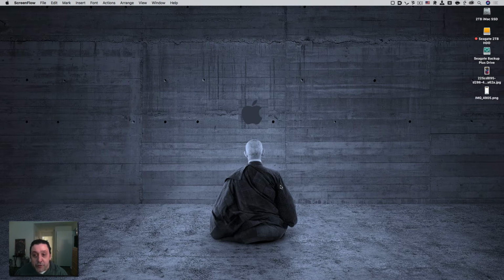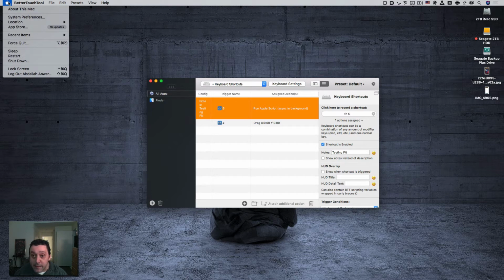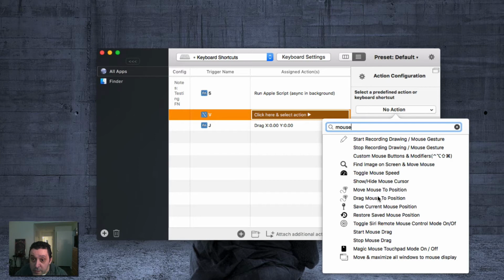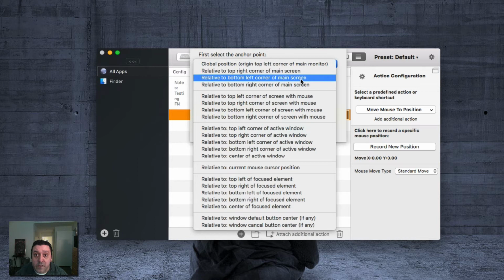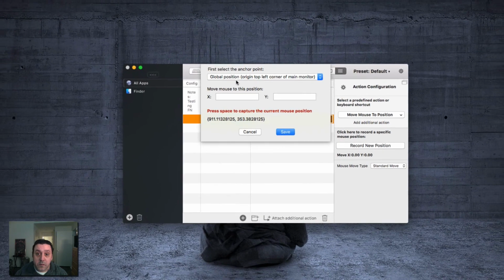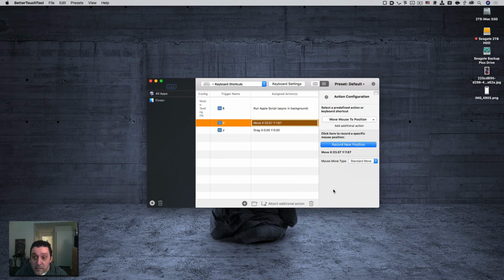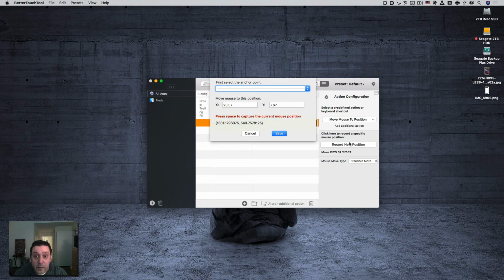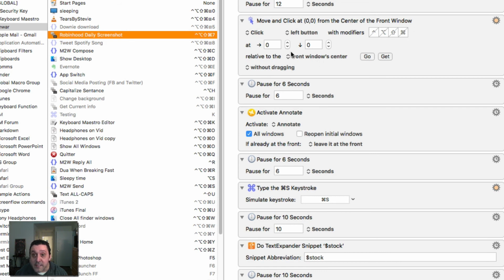Keyboard Maestro Needs this BetterTouchTool Feature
In this video, I demonstrate the "Move Mouse to Position and Save" a BetterTouchTool feature that Keyboard Maestro must duplicate.